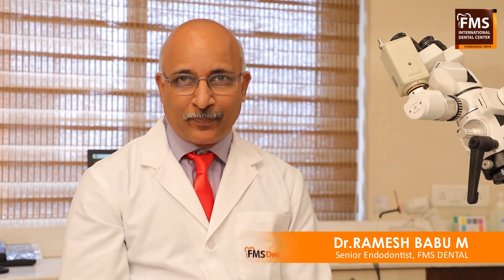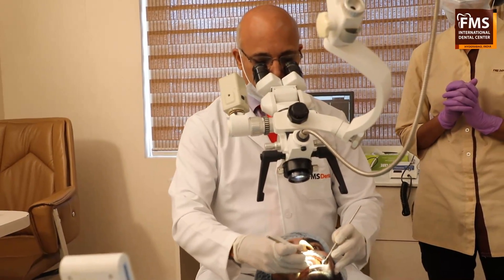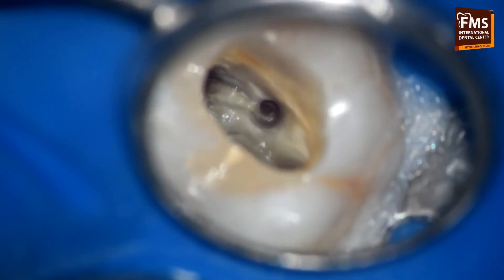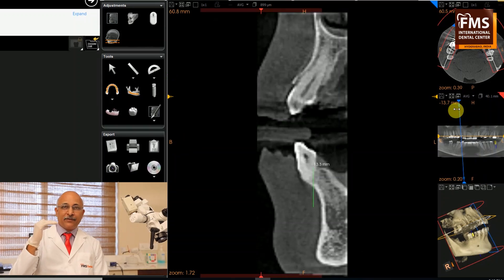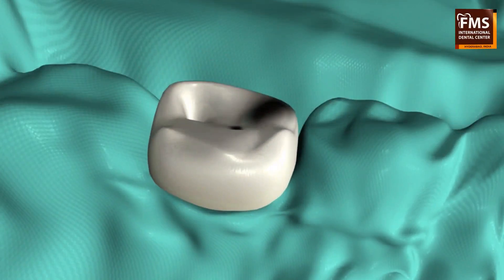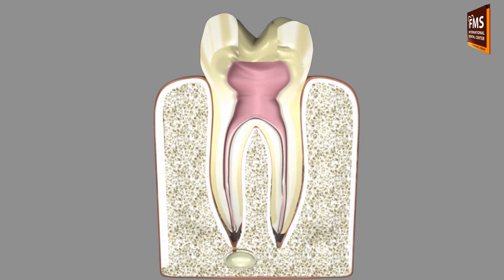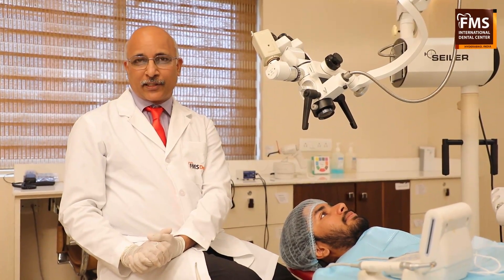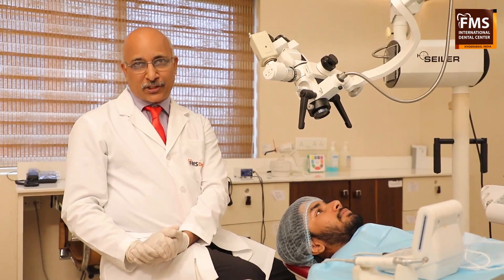What Is Root Canal Treatment | RCT | Dr Ramesh Babu Mandava | Best Endodontist | FMS Dental | INDIA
Dr Ramesh Babu Mandava , Senior Endodontist & Cosmetic dentist explains about 'ADVANCED ROOT CANAL TREATMENT' |||

Center for Microscopic Endodontics, CBCT Scan assisted Root canal Treatment, LASER assisted RCT, Advanced Rotary endodontics and more...

How Can I save my damaged tooth?

Spending sleepless nights with intolerable tooth pain? Or suffering from a sharp pain in the tooth while having sweet food items? Are you one of those who have a similar experience of tooth pain? Pain medication or any home remedies will only give you fast & temporary relief from tooth pain but will not give a permanent solution.

Check with your dentist as early as possible, you might be having a carious tooth. In the initial stages of decay, the pain will be mild when the infection is in tooth layers, enamel & dentin. If left untreated, it may reach the innermost layer of tooth pulp tissue which has nerve & blood vessels of the tooth causing severe tooth pain.

What Is Root Canal Treatment?

Root canal treatment (RCT) or nerve treatment is the only permanent option to save a carious tooth involving the pulp. In olden days, whenever tooth decay reaches tooth pulp and causing severe pain, removal of a tooth is the treatment option followed. But with RCT, a badly decayed or worn out or fractured or dead tooth can be restored & saved.

Root Canal Treatment Procedure
It is a very conservative procedure that saves the natural tooth. RCT is a painless procedure, prior to treatment dentist will numb the tooth. An opening is made from top of the tooth to reach the pulp chamber through which infected and unhealthy pulp is removed out of root canals. The canals are cleaned & shaped using special files. Prior to filling the canals are well irrigated to clean and remove debris from the infected tooth. A permanent inert rubber material (gutta-percha cones) used to fill the canals to keep them free of infection & fill the dead space. The permanent filling material is placed on top of gutta-percha to seal the opening of the tooth.
In some cases of badly damaged teeth, a metal or fiber post is placed into the root next to gutta-percha which gives extra support to the crown. The root canal treated tooth is trimmed to construct an artificial hollow cap or dental crown which resembles a natural tooth and cemented over it to prevent fracture.

With the advance technology like Lasers, CBCT and Microscopy has given new wings for RCT to save the complex cases of tooth damage and prevent the failures.

Getting a root canal treatment is predictable and relatively painless today.
Consult our Expert Endodontists today!